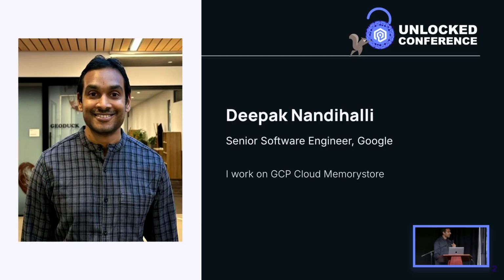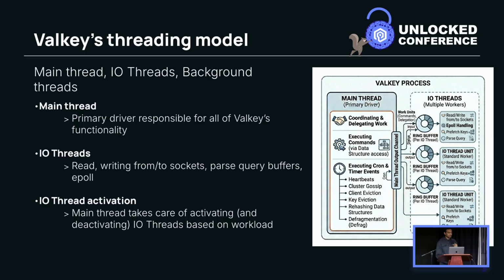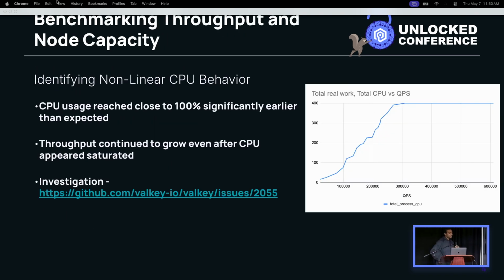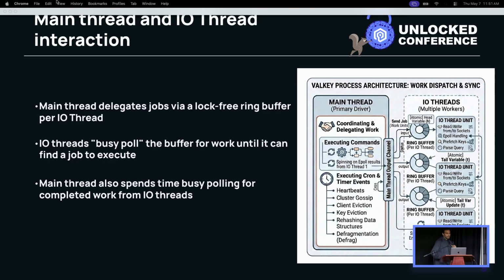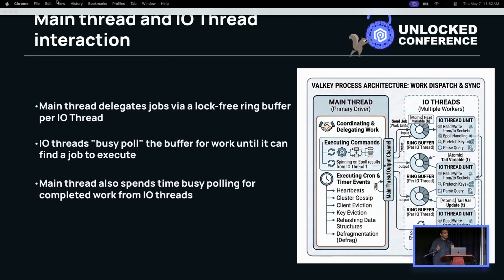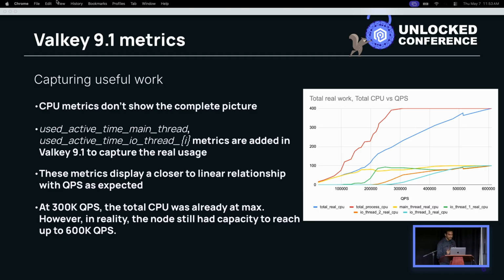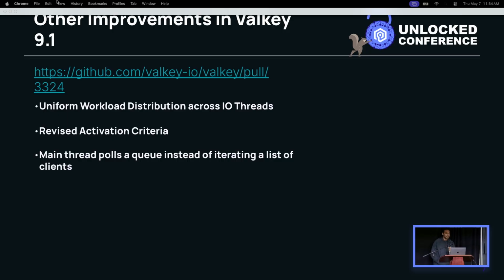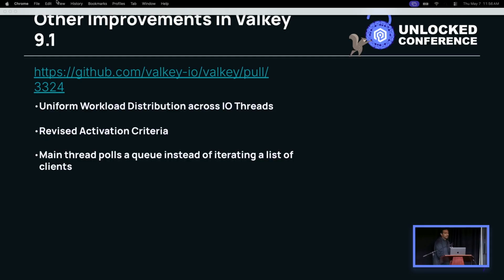Unlocked conference - Finding hidden headroom in saturated instances - Deepak Nandihalli (Google)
Deepak Nandihalli, a Senior Software Engineer at Google working on GCP Cloud Memorystore, discusses optimizing database instance performance by identifying hidden resource capacities. He explores how a cluster can reach an apparent 100% CPU utilization prematurely due to non-linear CPU behavior. By identifying "busy polling" loops as the source of this false saturation, Nandihalli explains how the development of realistic utilization metrics in Valkey allows teams to safely reclaim up to double their perceived performance threshold without over-provisioning hardware.

Key Takeaways
Non-Linear CPU Satiation: Benchmarking reveals that Valkey instances can spike to 100% CPU usage far earlier than expected, masking the true operational overhead of the under-the-hood engine.

The Busy Polling Problem: This premature saturation is heavily caused by active thread looping ("busy polling") as internal IO and main threads execute spin locks while checking the system's ring buffers.

Reclaiming Hidden Headroom: When conventional performance monitoring flags a system as completely maxed out (e.g., at 300K QPS), the database may actually possess up to 2x more hidden throughput headroom (up to 600K QPS).

Valkey Core Optimizations: Systematic updates introduced to separate active computation time from busy polling metrics help ensure a more uniform workload distribution across the thread architecture.

Video Timeline
00:00 – 00:34 | Introduction and contextual focus on Valkey implementations across GCP Cloud Memory store environments.

00:35 – 03:03 | Deep dive into Valkey's foundational threading model, detailing the core functional splits between Main, IO, and Background threads.

03:04 – 04:05 | Analyzing a multi-core benchmarking experiment that captures unexpected non-linear CPU behavior relative to QPS scaling.

04:06 – 05:47 | Identifying busy polling inside the ring buffers as the primary driver behind artificial 100% CPU resource saturation.

05:48 – 07:41 | Breaking down the introduction of precise thread-use metrics to unmask actual headroom and prevent costly over-provisioning errors.

07:42 – 09:16 | Reviewing parallel thread structural improvements, revised activation rules, and conclusion of presentation.